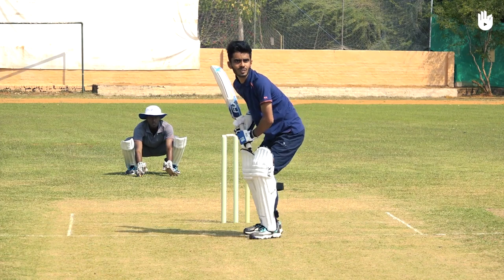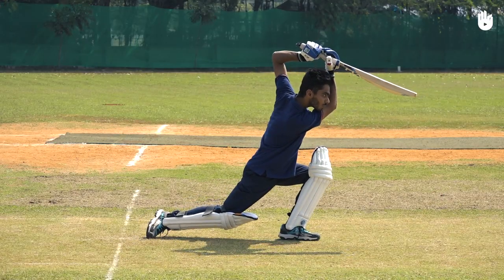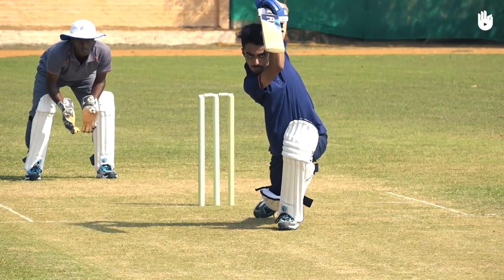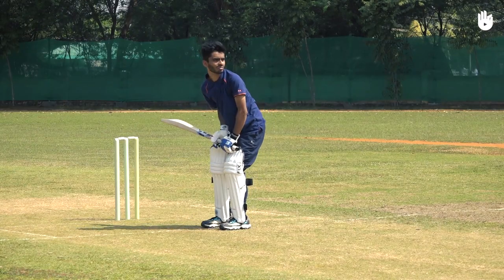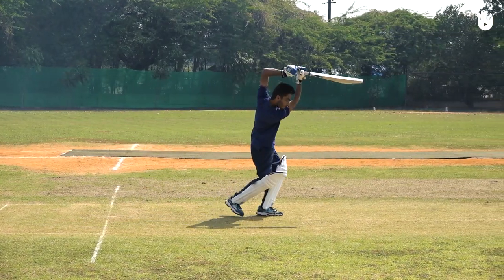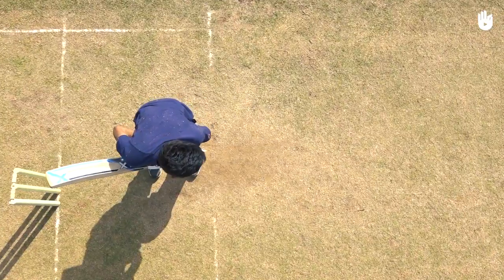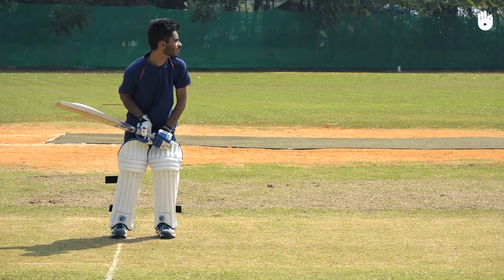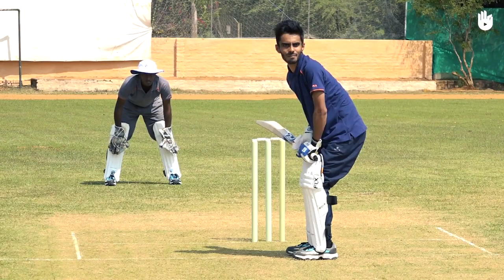How to Play a Straight Drive | Cricket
Prepare yourself to play the Straight Drive.

This series will teach you the basics of Cricket.
In the next video, you will learn to play an Off Drive.

When learning to play cricket, it can be difficult to master the different batting skills. This simple video will show you how and when to play a straight drive in your game.